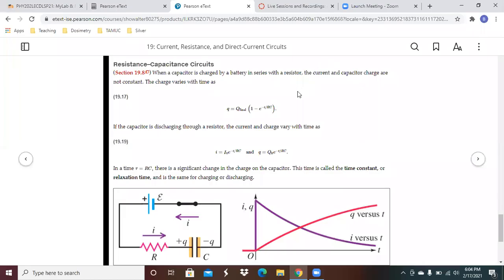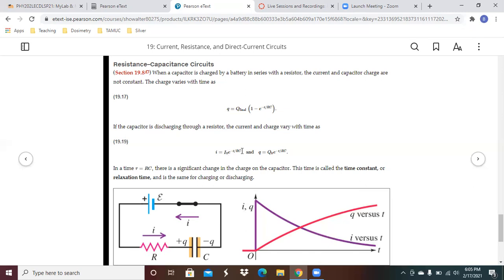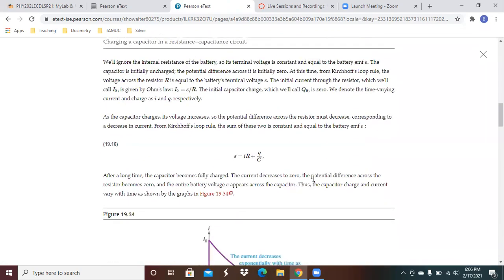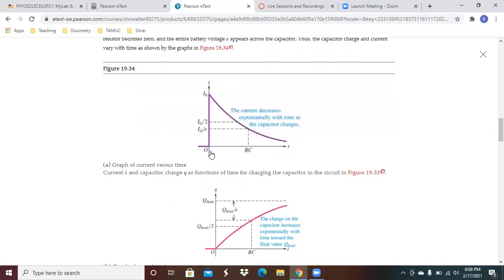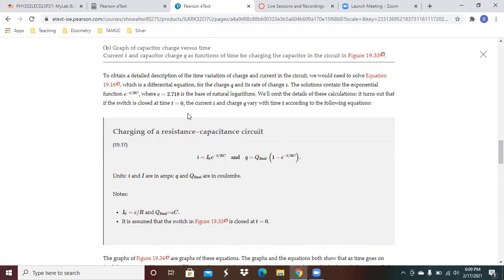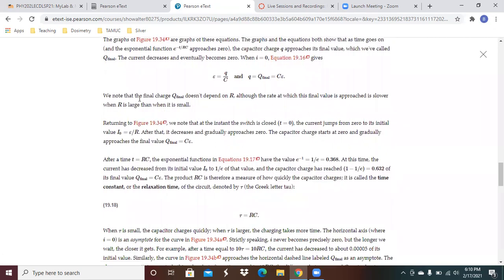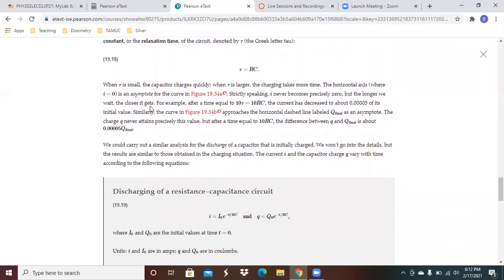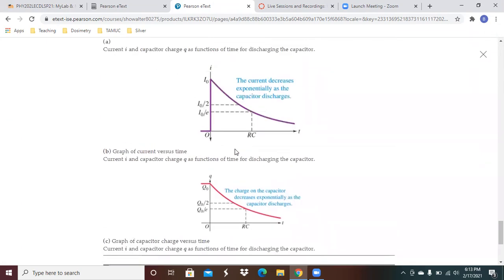Chapter 19 Section 8